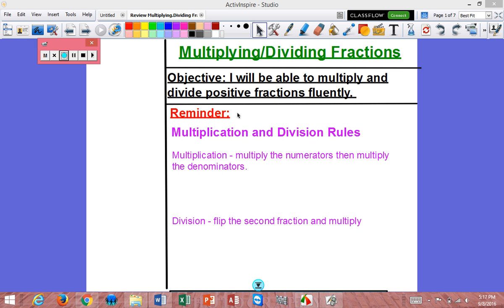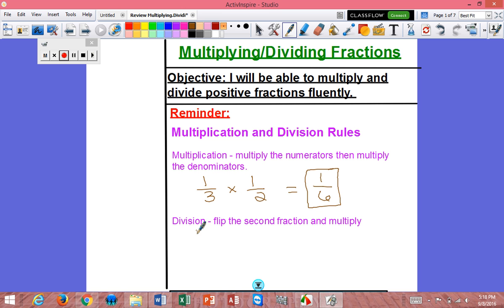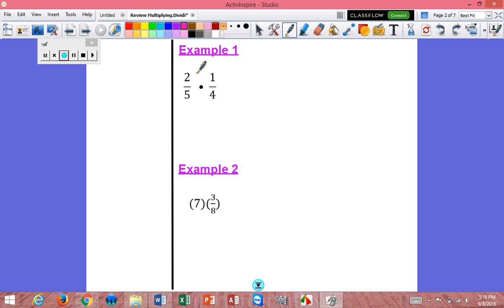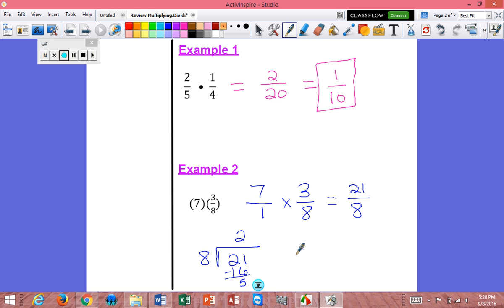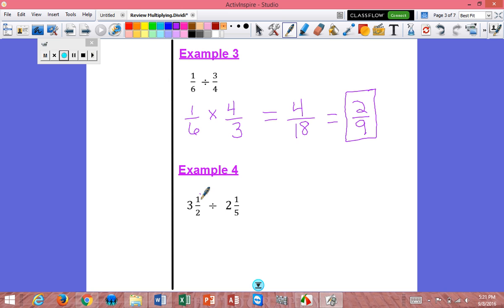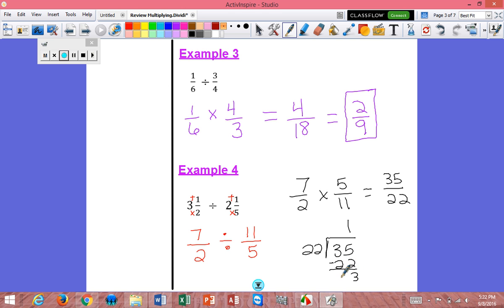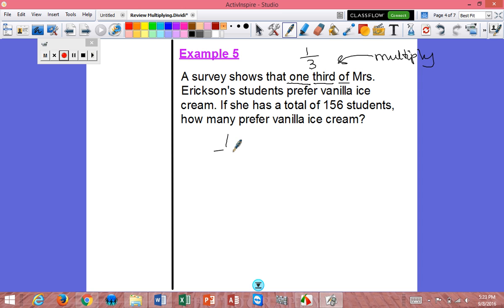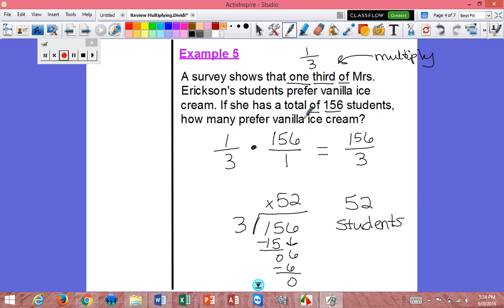Review Multiplying and Dividing Fractions